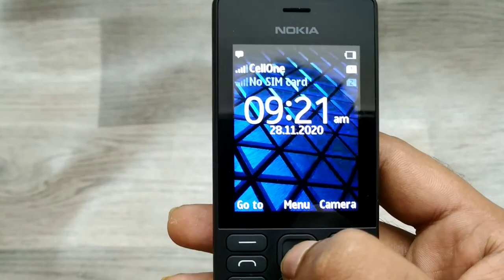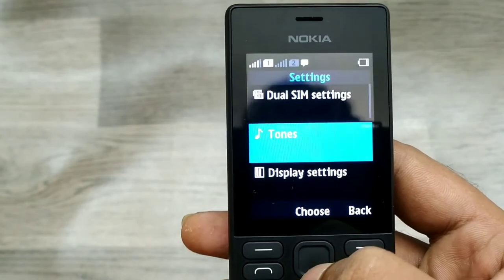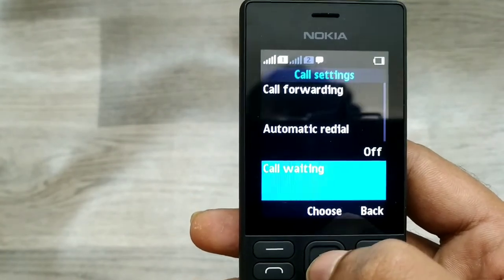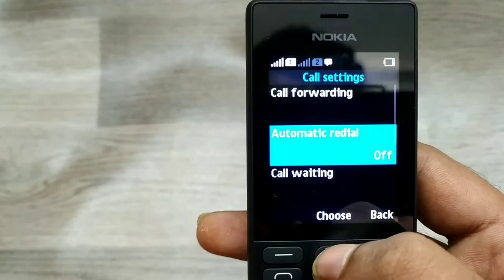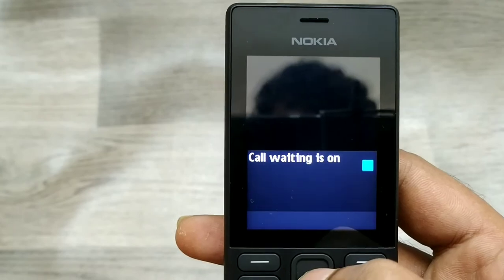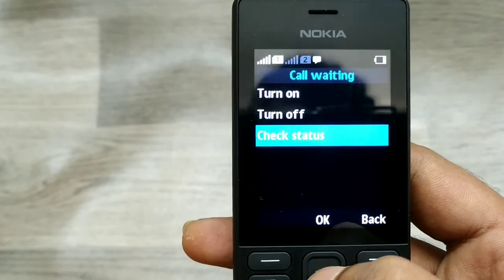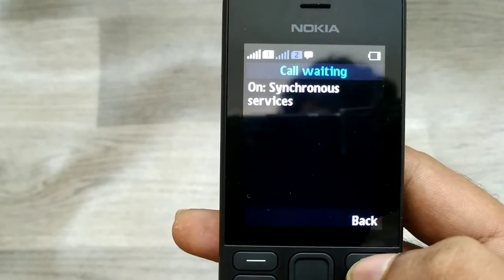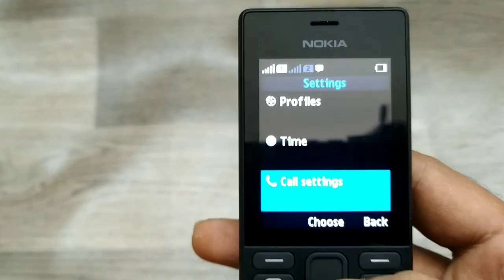How to Call waiting Activate in NOKIA 150-1190 |Call waiting to enable